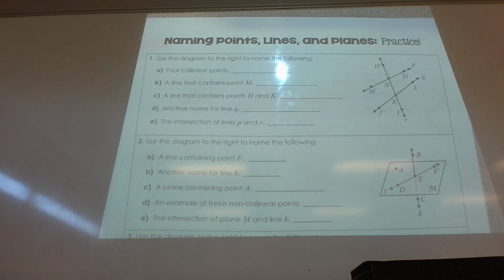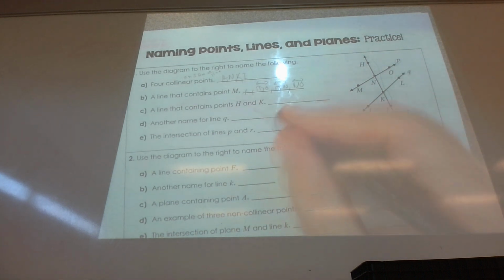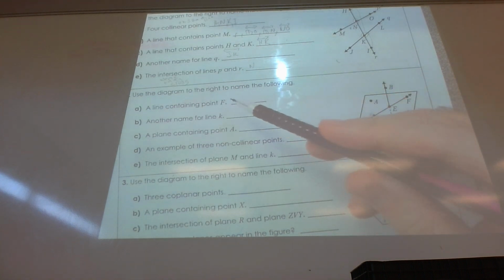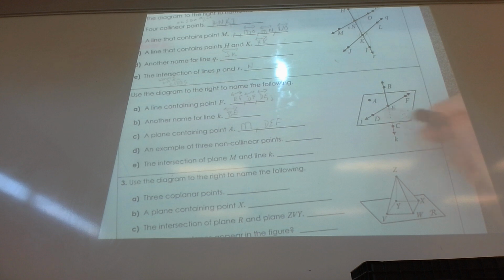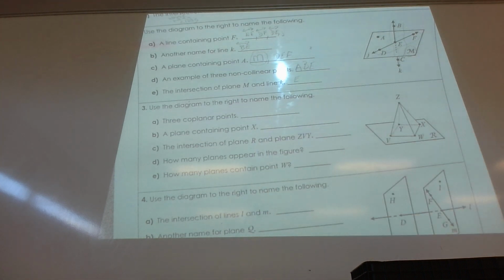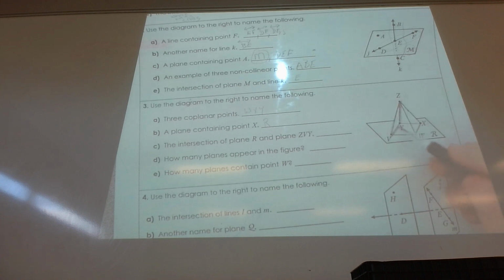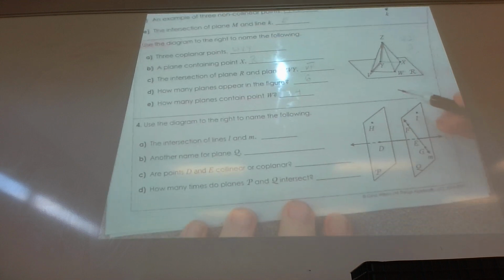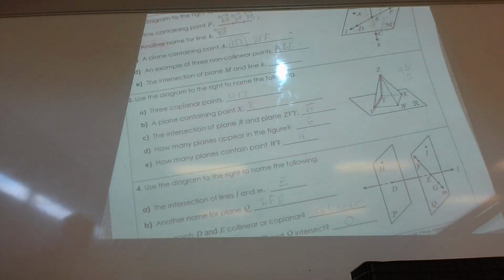Points, Lines, and Planes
A short review of colinear, coplanar, and finding the length of a segment.